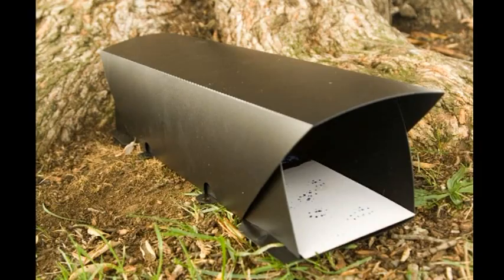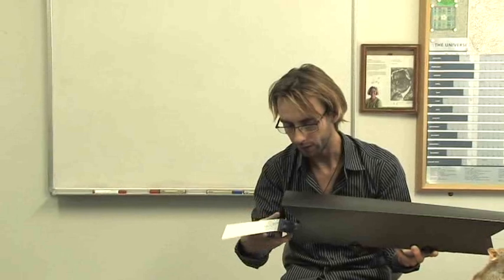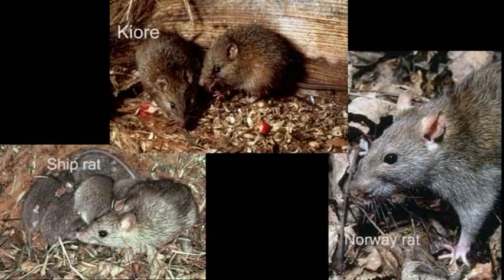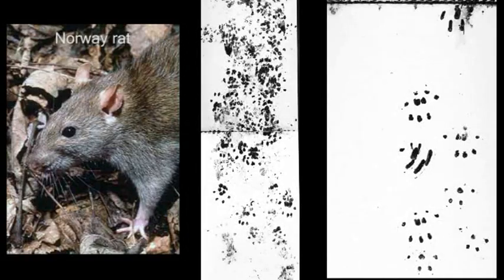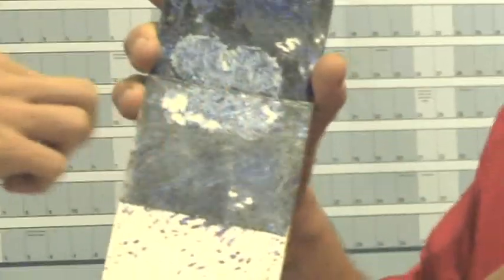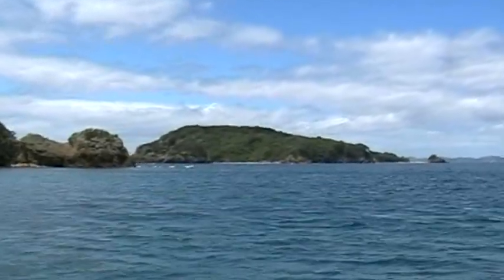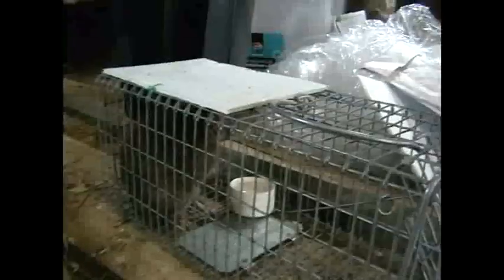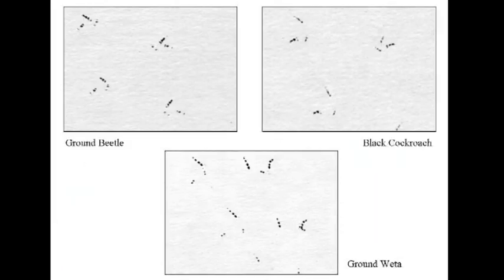Non-hominid CSI? Identifying species using tracking tunnels, footprints and computers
James Russell and Reinhard Klette discuss the use of pattern recognition technology to identify the geographical distributions of species, by using tracking cards and tunnels.

Their research, just published in the journal Ecology, represents a cheap and non-labour intensive way of assessing the spatial patterns of species in their environments.